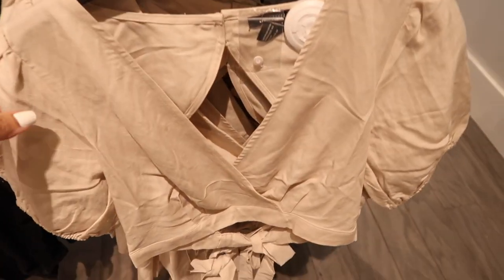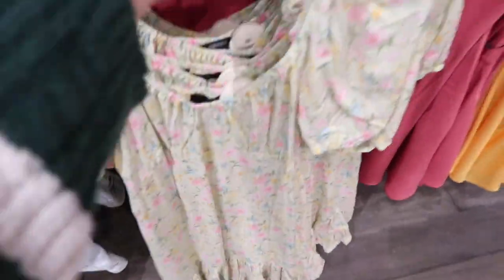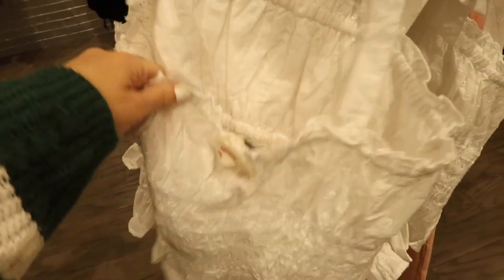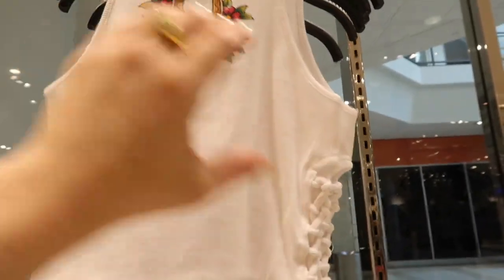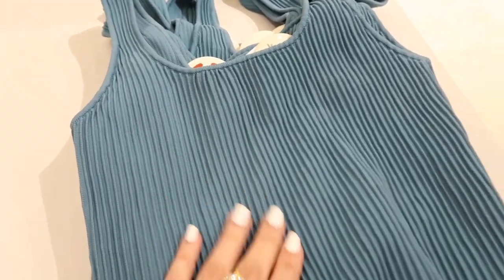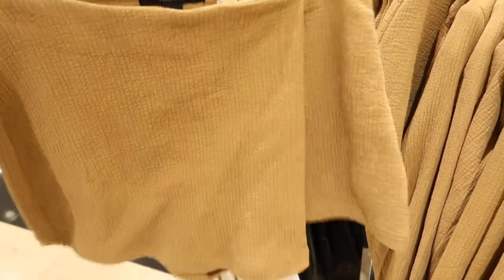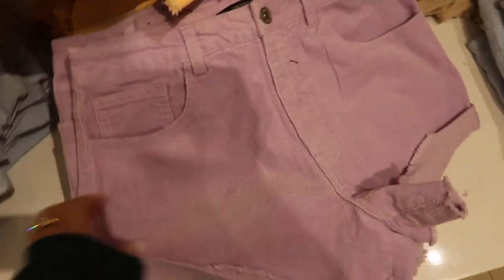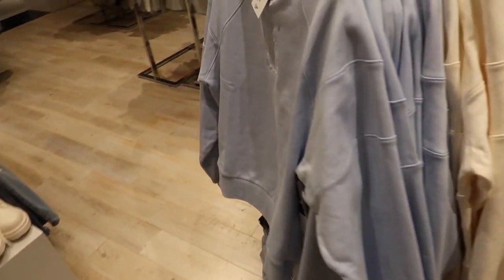FOREVER 21 SHOP WITH ME | NEW FOREVER 21 CLOTHING FINDS | AFFORDABLE FASHION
Hi Ladies hope you enjoy this FOREVER 21  SHOP WITH ME . If you like new FOREVER 21 CLOTHING FINDS make sure you like this video and I will keep sharing AFFORDABLE FASHION.